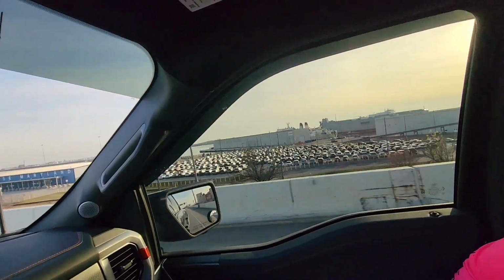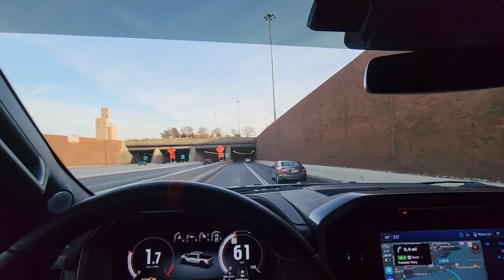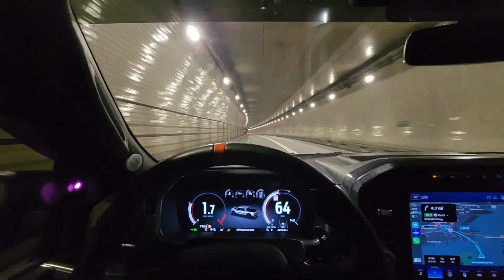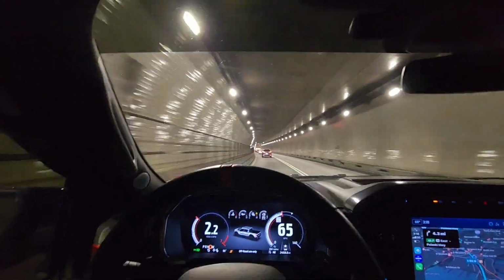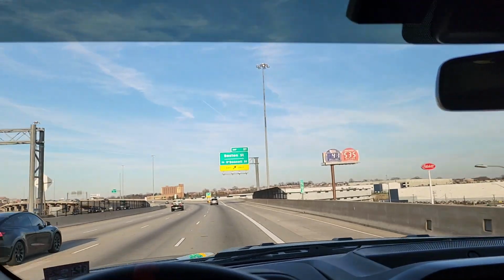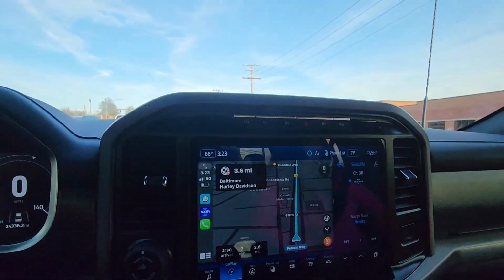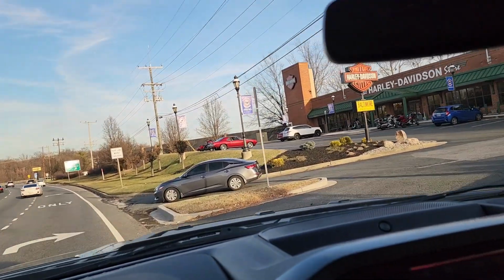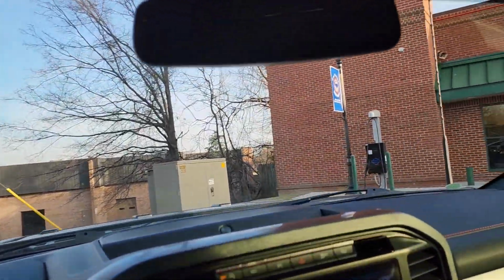TIS THE SEASON TO BE MERRY....MOTORCYCLE MERRY THAT IS 🤪